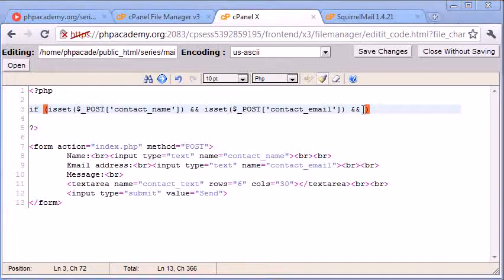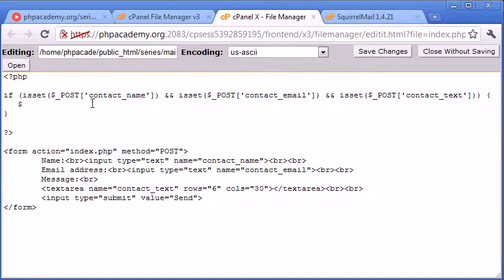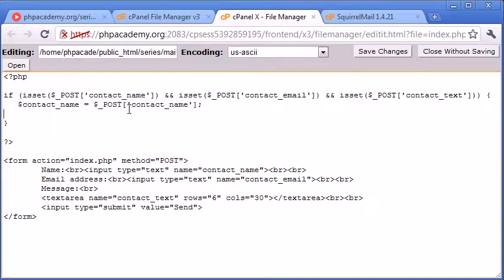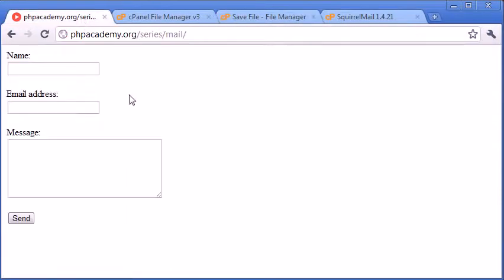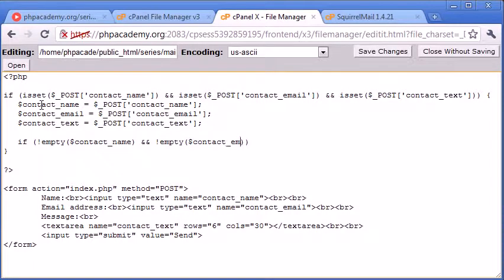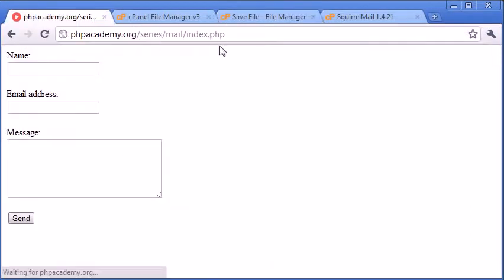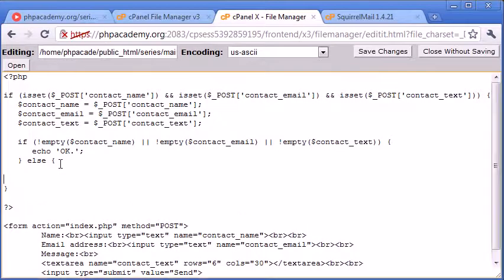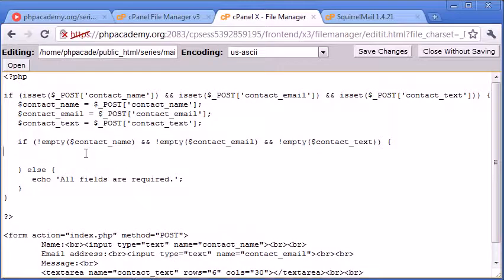Beginner PHP Tutorial-101 Creating a Simple Contact Form Part-2